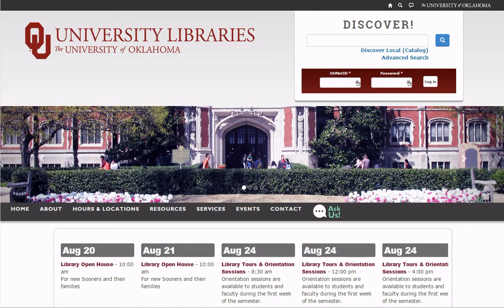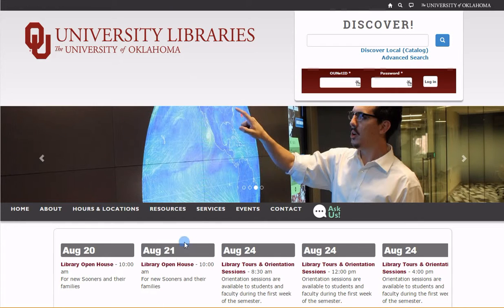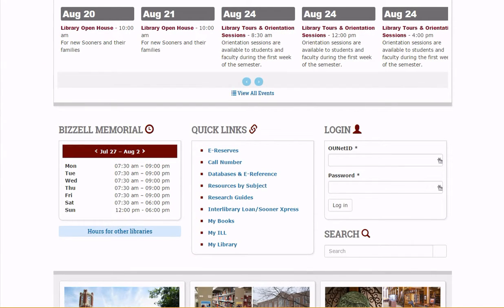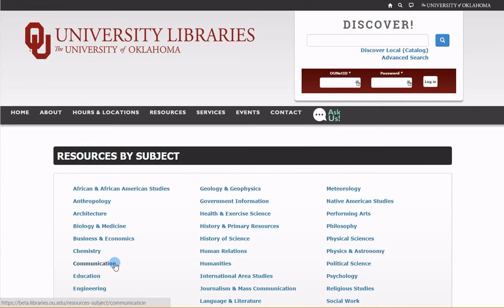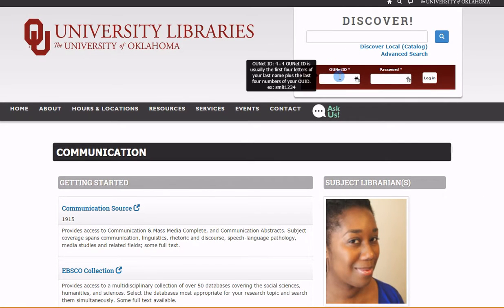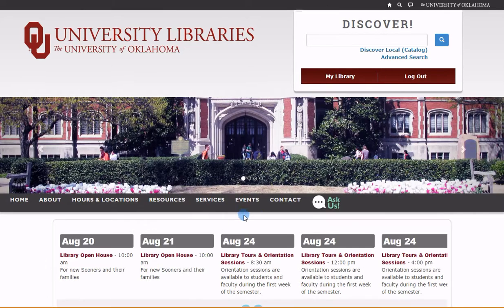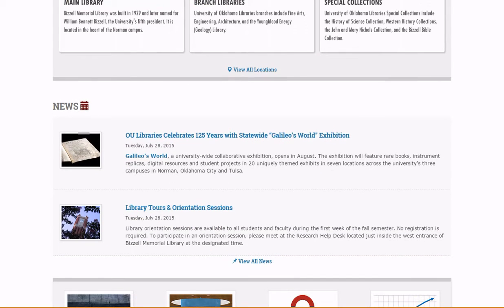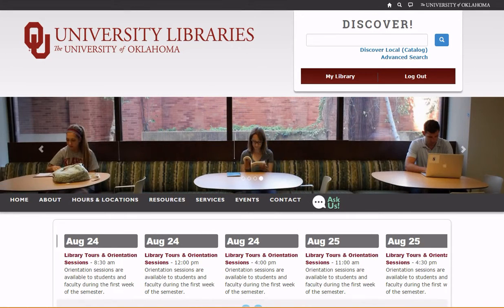University Libraries Website Overview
University Libraries launched a new website in Fall 2015. Learn more about the main features of the newly re-designed site.

Libraries.ou.edu